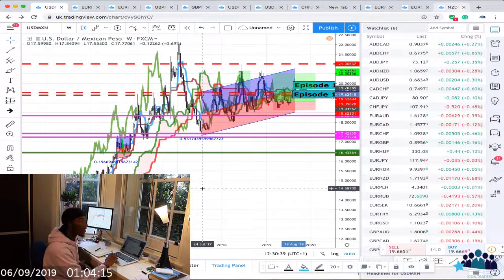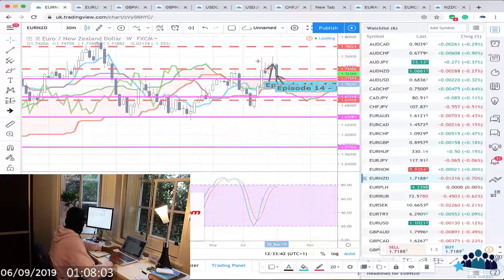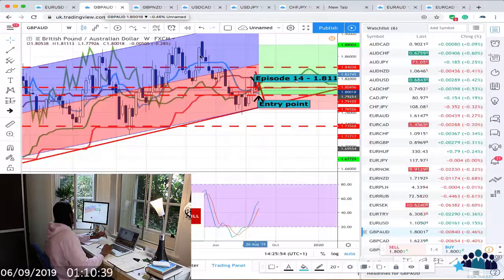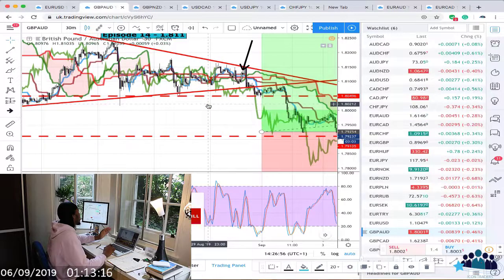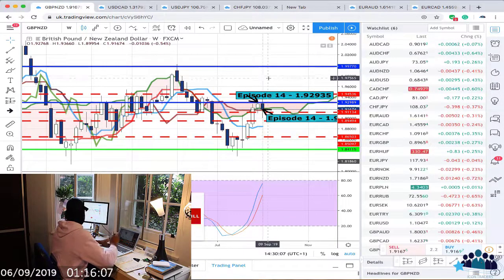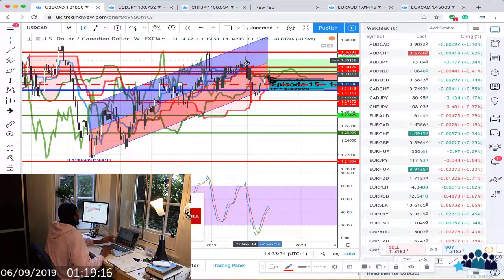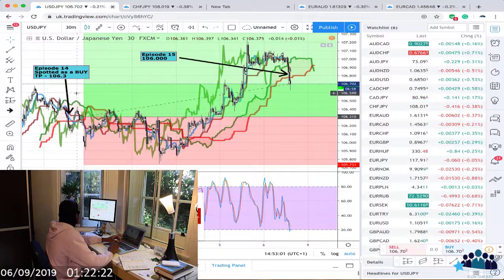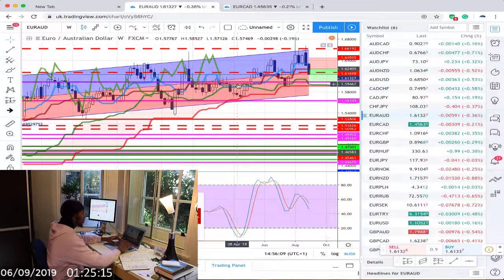Rate My Trades - Episode 15 - Icon Traders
This episode was recorded on the 6th of September. Exactly a month ago from today. I have been preoccupied over the past 2 months however aI am now back!

The next episode will be released next week on Monday!

If you would like a more comprehensive update on the trades placed on the account you can see all the trades placed and closed on the Rate My Trades blog by following this

0:00 - Rate my trades!

To sign up to the Icon Traders Trading Course, follow the

This is the fifteenth episode of the Icon Traders Weekly Catch Up series. It was recorded on the 30th of August.

In this series, we will keep you updated with all the trades we place and if they win or lose.

Rate My Trades
Challenges
Anything else you may want to see!

Lastly, what are you still doing here??

Go be great. Keep shinning!💫